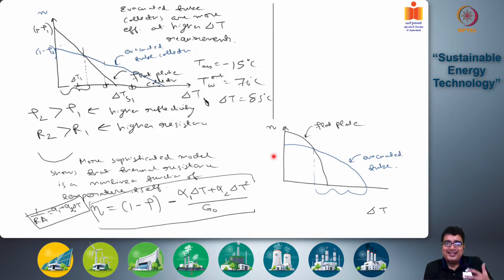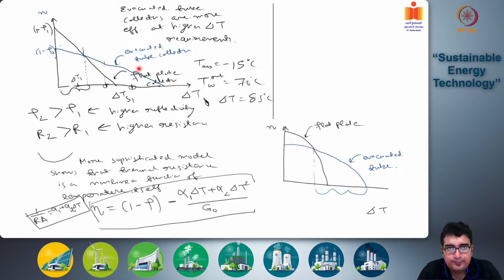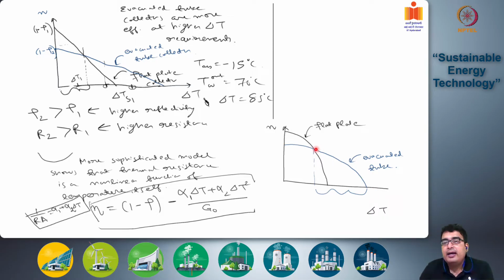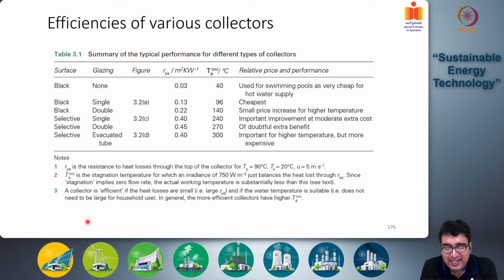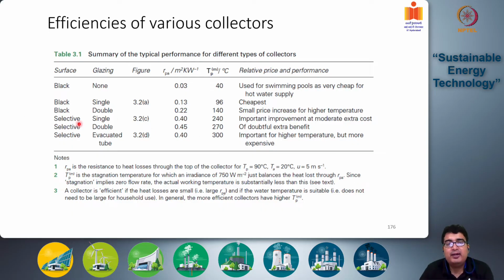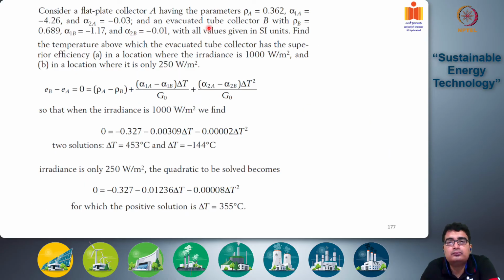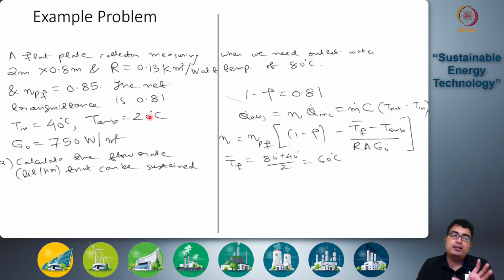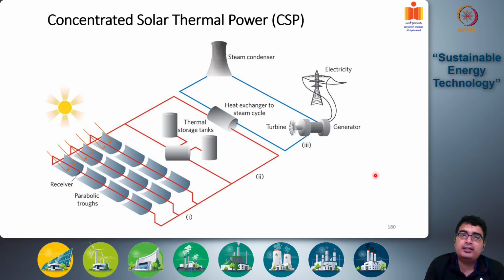Solar Water Heaters - Part 2 | Sustainable Energy Technology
Evacuated tube collectors, Quantitative analysis of a flat plate collector, Efficiencies of various collectors